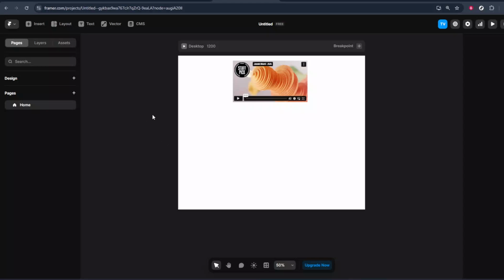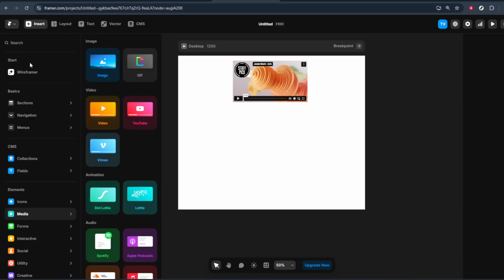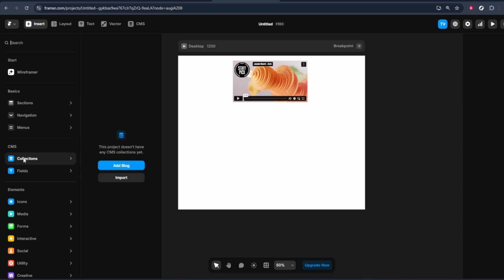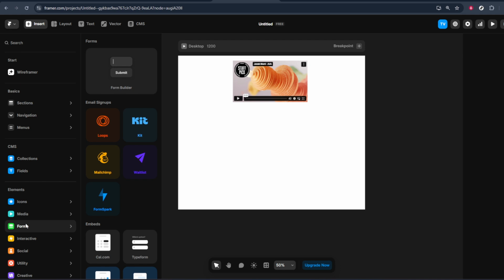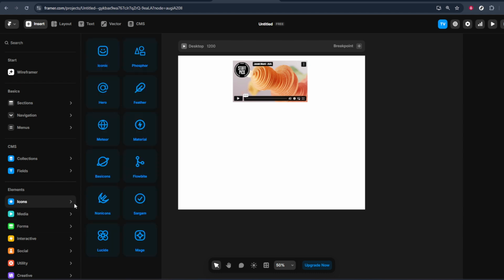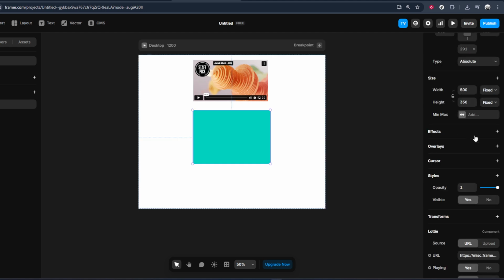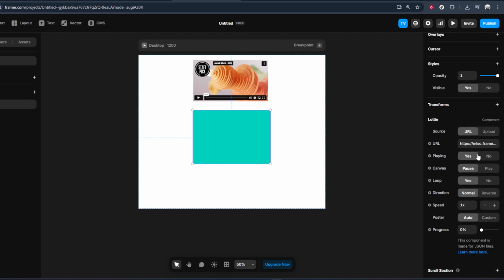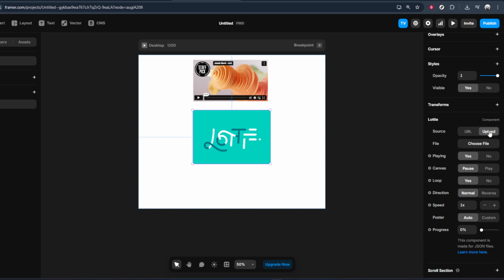How to Add Lottie Animations in Framer | Easy Guide 2025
In this video, you’ll learn how to add Lottie animations in Framer so you can bring your designs to life with smooth, lightweight motion graphics using JSON-based animation files.